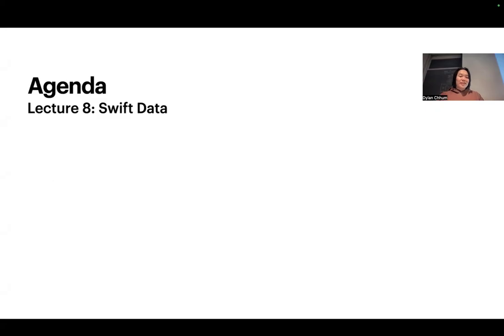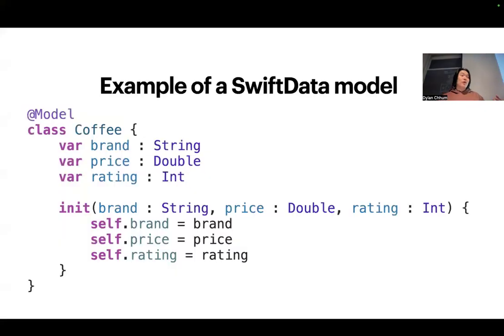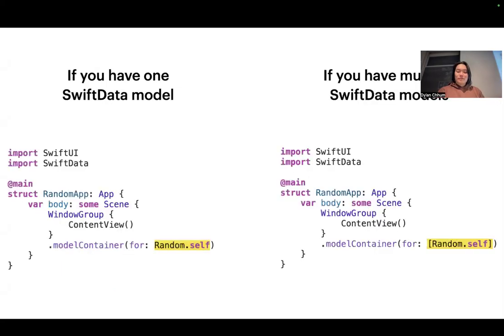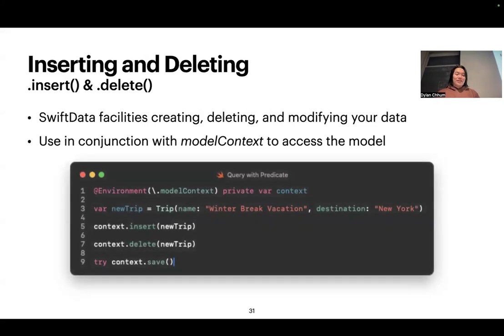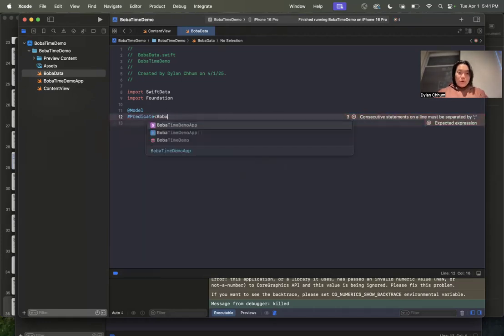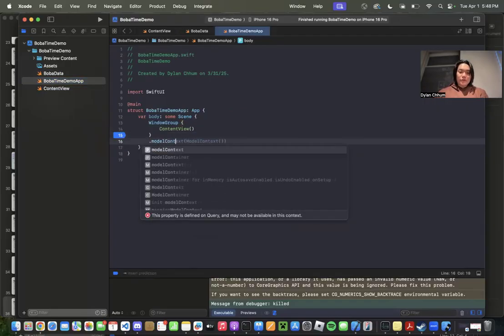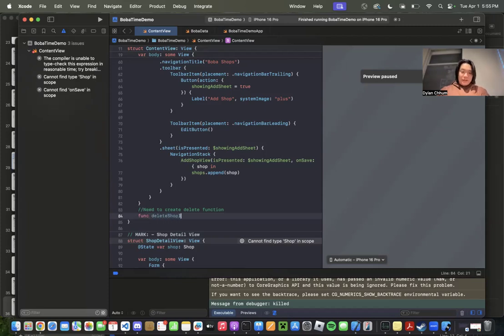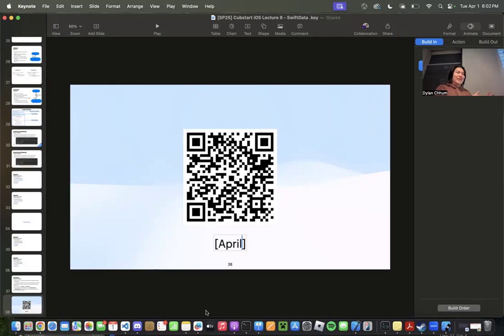[SP25] Cubstart iOS Lecture 8: SwiftData